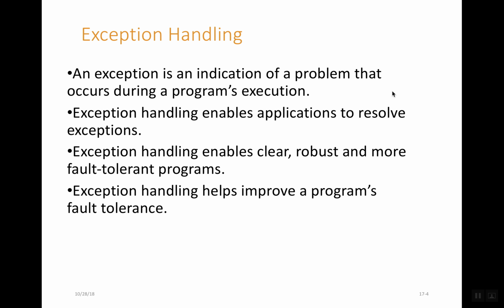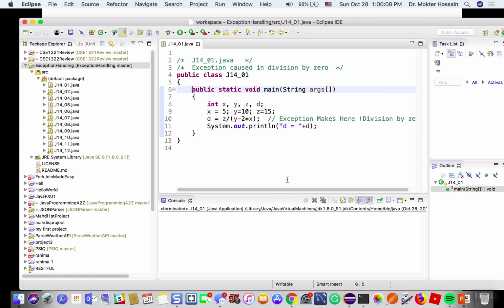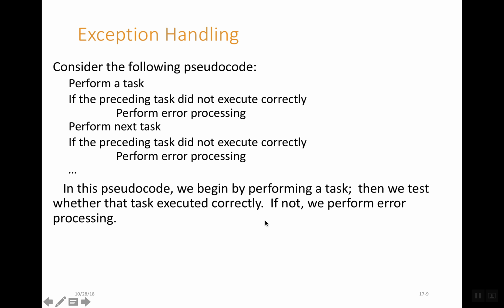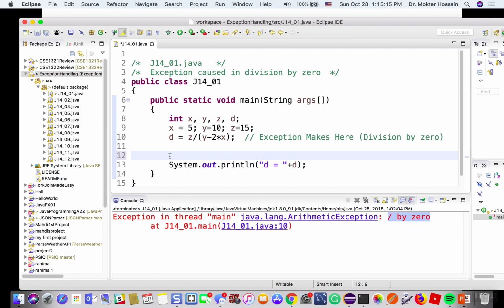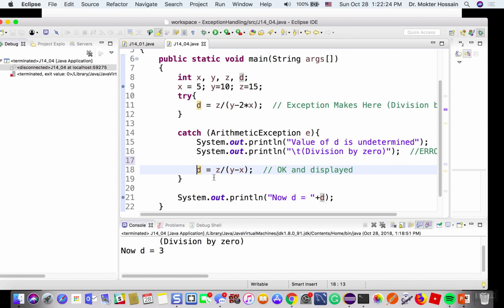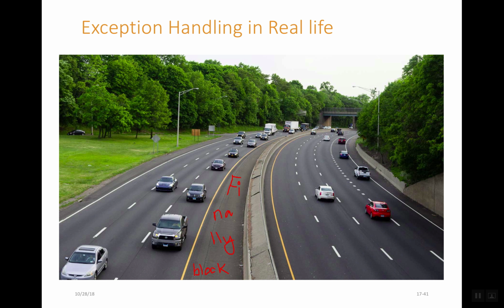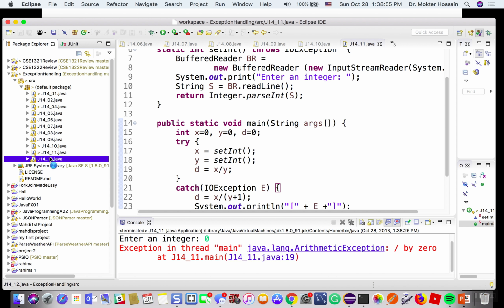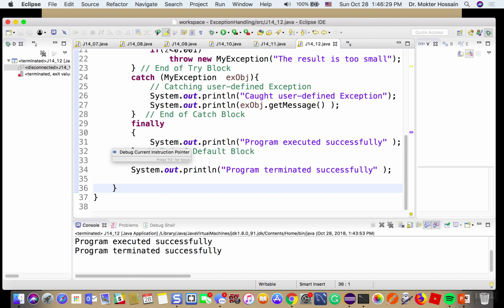Exception Handling in Java and C#